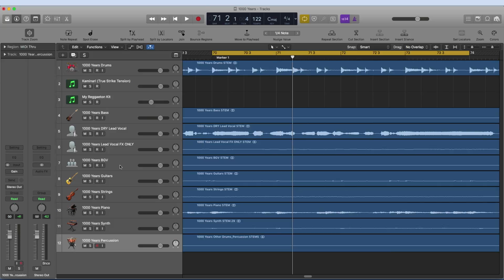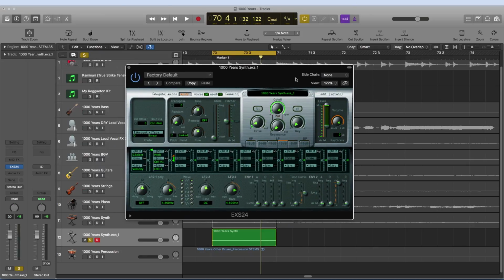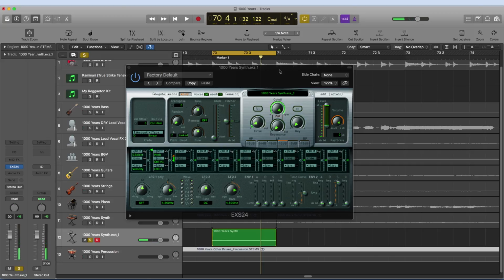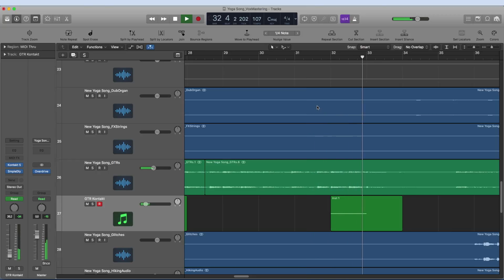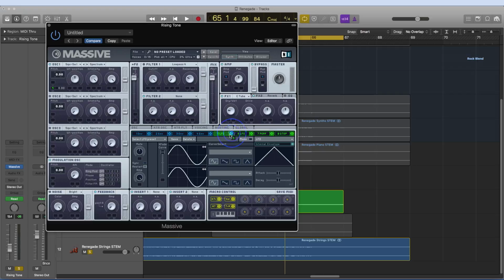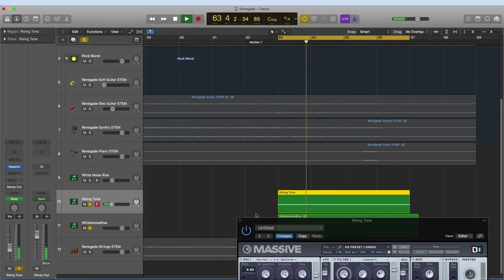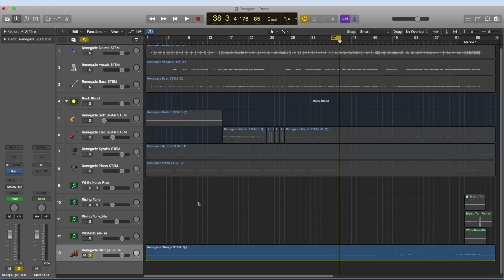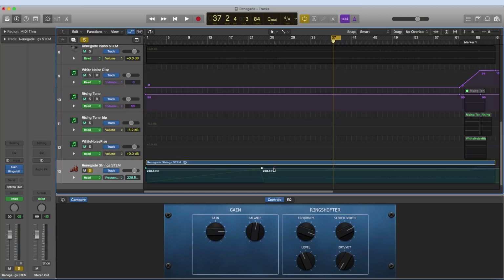MIDI and FX Take 1